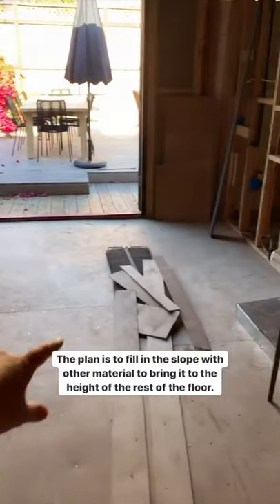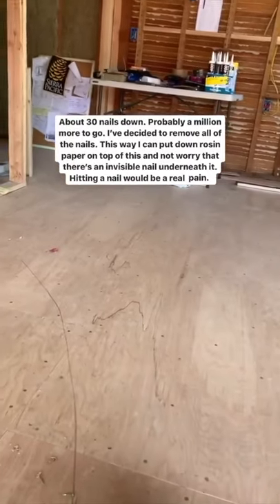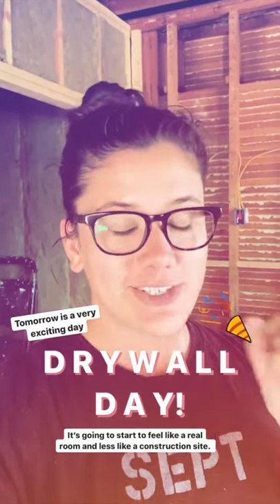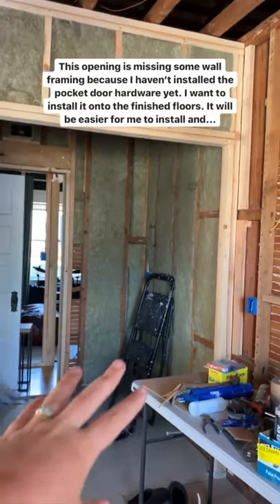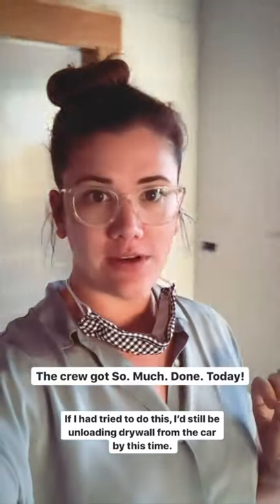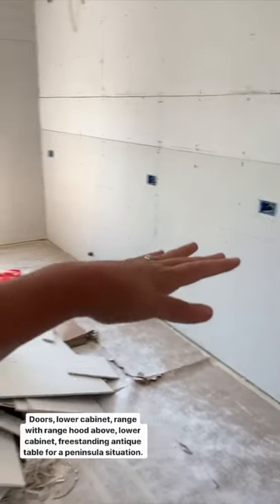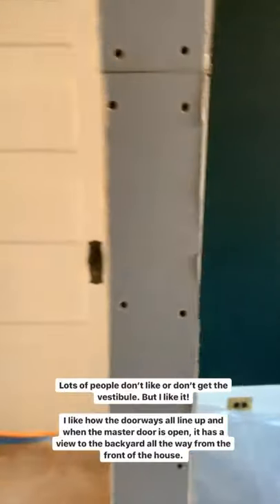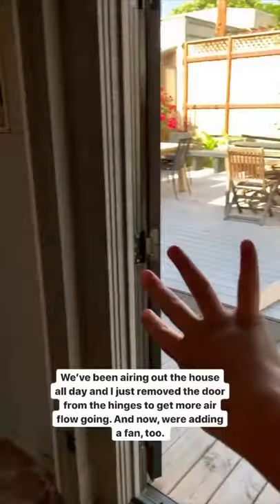Renovation Update 7: Pulling Nails, Floor Leveling, and Drywall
Nail puller pry bar
Leaf blower